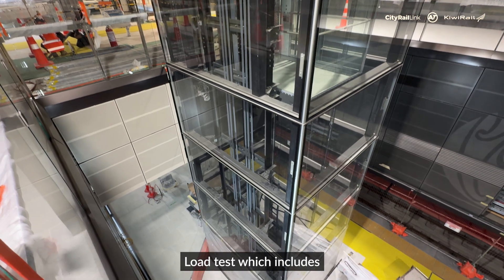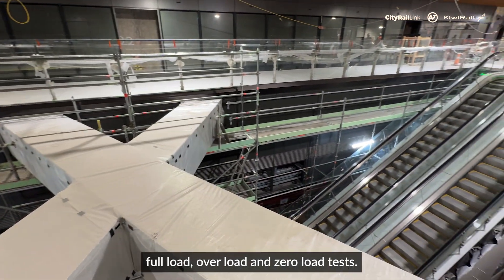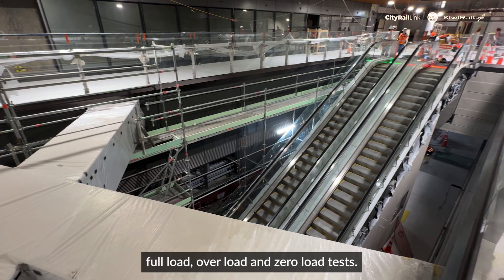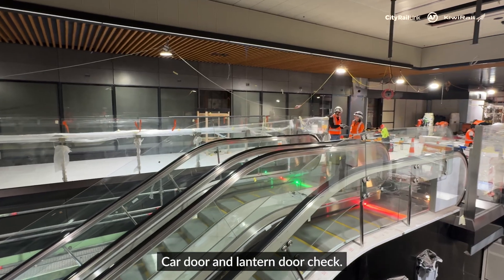Episode 7 Testing lifts and escalators for CRL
Escalators and lifts are being tested at our CRL stations as part of our big complex programme to get CRL ready for 2026.
At the Karanga-a-Hape Station, 40-metre escalators will take you to the underground platforms. They will be the longest escalators in NZ.
Oleksandra Kolensnyk, a Link Alliance engineer, tells us about her work getting all the lifts and escalators ready.